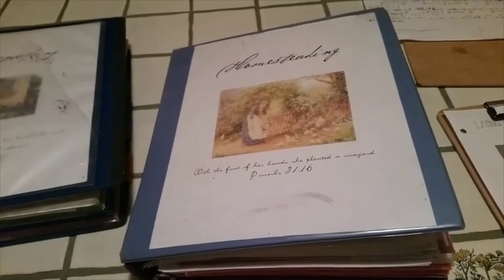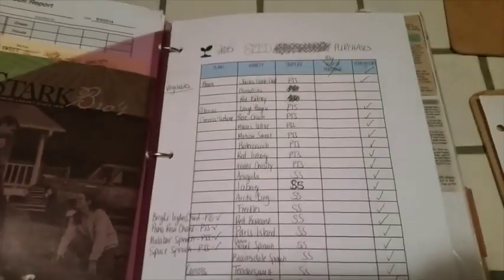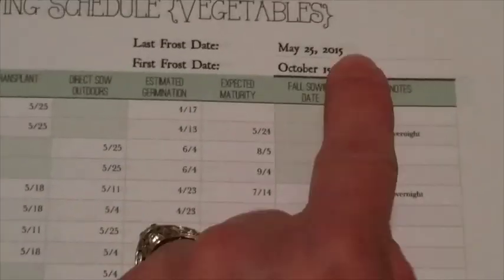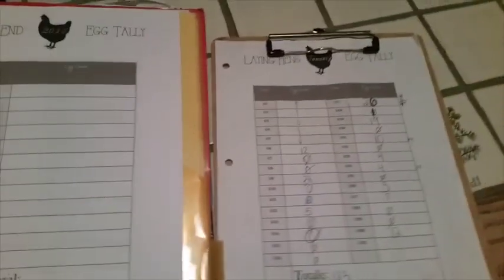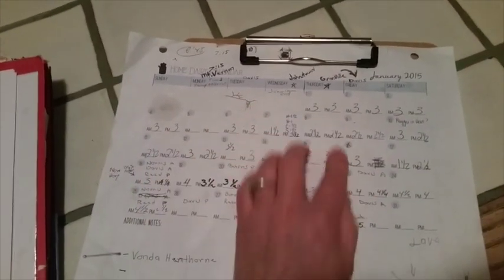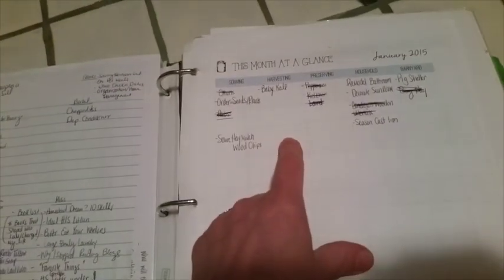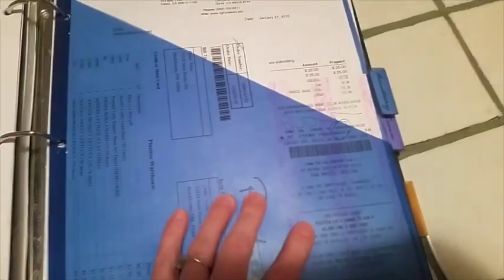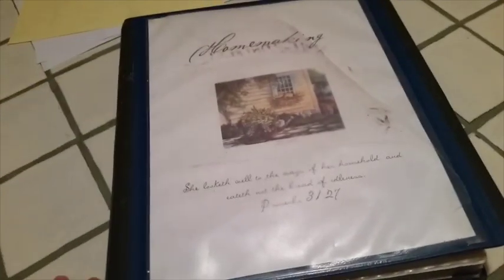How To Use a Homesteading Binder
I'm giving you a peek into my homesteading binder so you can see how I put all of the sheets from my Homestead Printables together. From the seed starting worksheet to expense & yield records and so much more, these sheets will help your homestead run more smoothly & efficiently!

Reformation Acres is a participant in the Amazon Services LLC Associates Program, an affiliate advertising program designed to provide a means for us to earn fees by linking to Amazon.com  and affiliated sites. The good news is using these links doesn’t cost you anything! You are greatly appreciated and a real blessing! Thank you for helping us to continue our work! ❤️